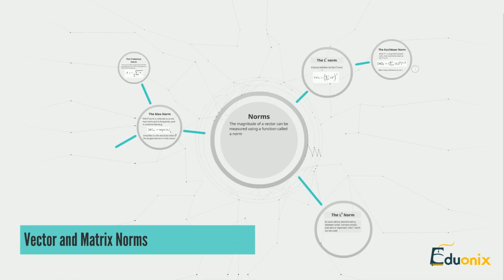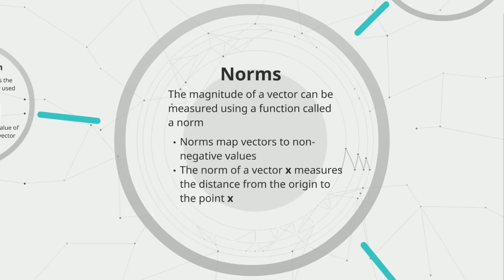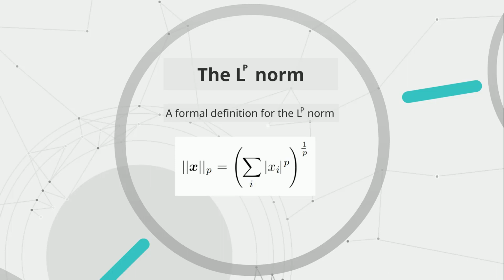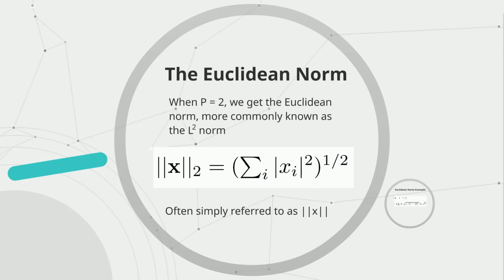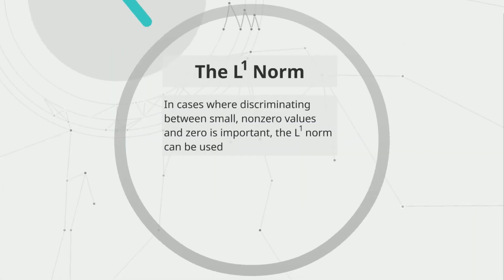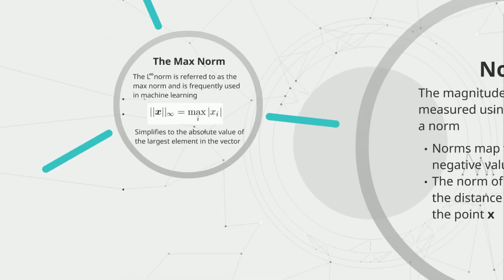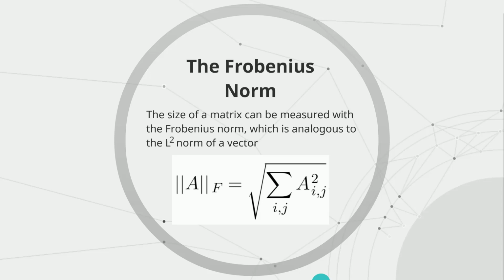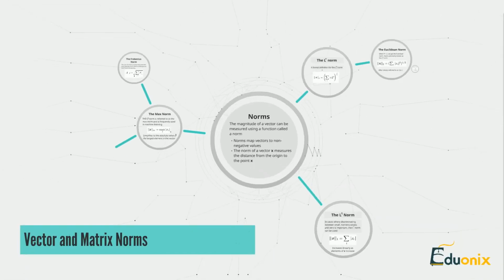Machine Learning Maths | Vectors And Matrix Norms | Part 2 | Eduonix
Hello, welcome to the second class of our new series 'Machine Learning Math'. In our first class, we covered all the basics like scalars, vectors, tensors, matrix operations, etc. In today's class, we will be focusing on Vectors and Matrix Norms.

Norm is a function by which one can measure the magnitude of a vector. Now, that's the very basic meaning of norm, however, with respect to Machine Learning there are various types of Norms like:

The L raised to P norm
The Euclidean Norm
The L1 Norm
The Max Norm
The Frobenius Norm

We will be talking about all of these today. In the next video, we will be learning how to use these norms to normalize the matrix or vectors.

Want to learn Machine learning in detail? Then try our course Mathematical Foundation For Machine Learning and AI.

The eduonix BIG Winter Sale is here and we’re giving you 6 exceptional offers so you learn more and be more. Log on now to know more.